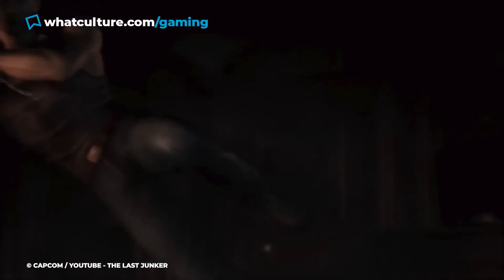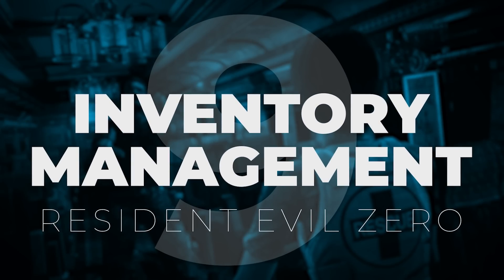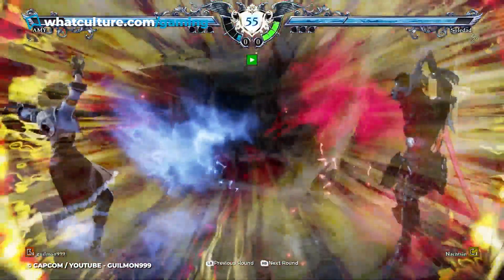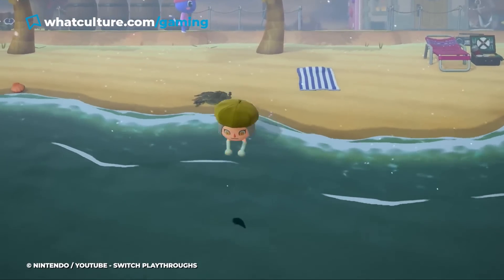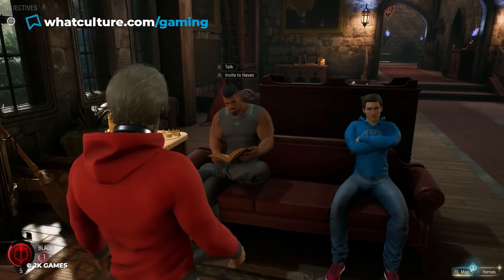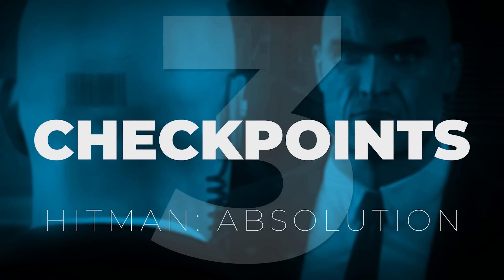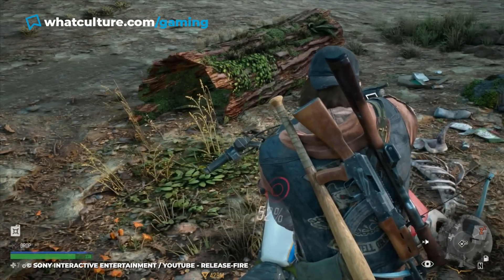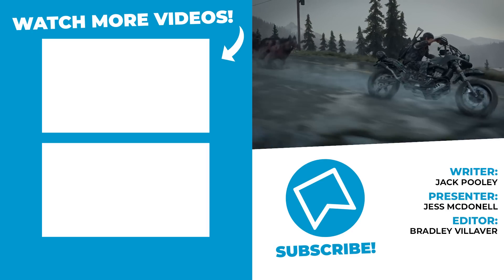10 Precise Video Game Mechanics That Made You Rage Quit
Far Cry 2 could've been incredible.